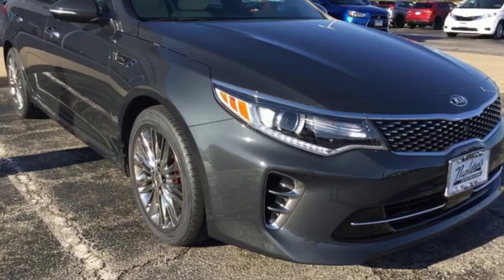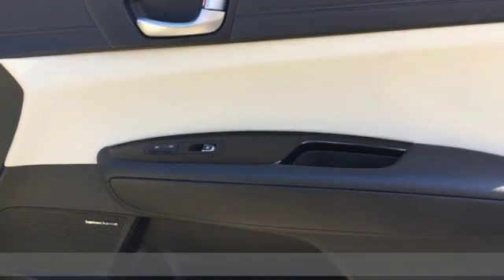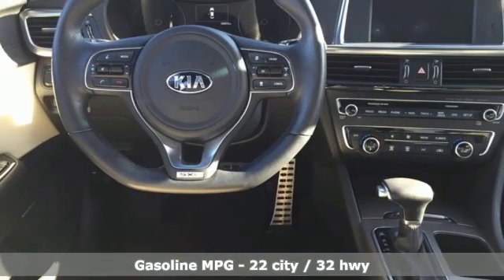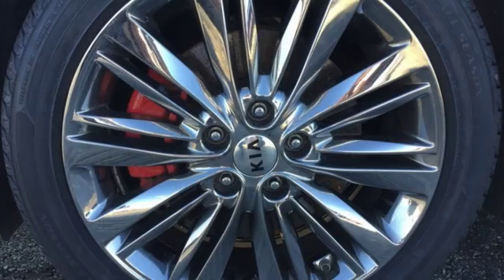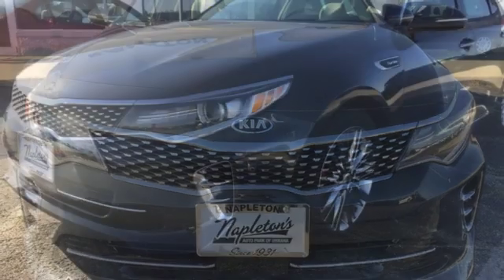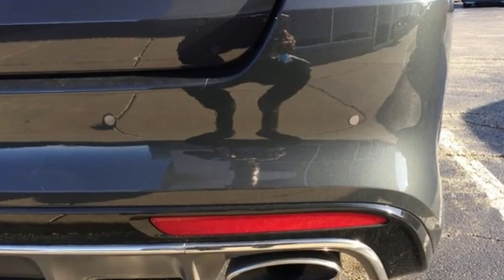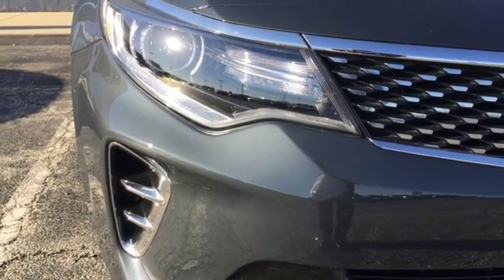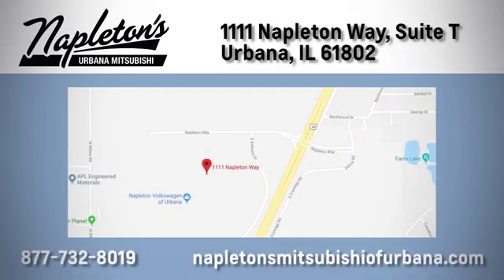Used 2016 Kia Optima Urbana IL Champaign, IL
Year: 2016
Make: Kia
Model: Optima
Trim: SXL
Engine: 2.0L I4 DGI DOHC Turbocharged
Transmission: 6-Speed Automatic with Sportmatic
Color: Green
Interior: black
Mileage: 16836
Stock #: K315739A
VIN: 5XXGV4L22GG120654
Recent Arrival! 2016 Kia Optima in Moss, black Leather. Clean CARFAX. CARFAX One-Owner. 22/32 City/Highway MPGbrAwards:br * 2016 IIHS Top Safety Pick+ * 2016 KBB.com 16 Best Family Cars * 2016 KBB.com Best Auto Tech Award Finalist * 2016 KBB.com 10 Most Comfortable Cars Under $30,000 * 2016 KBB.com 10 Most Awarded Cars * 2016 KBB.com Best Buy Awards Winner * 2016 KBB.com 10 Best Sedans Under $25,000brFREE Car Washes for the LIFE of your vehicle at Napleton's Auto Park, WiFi, Shuttle Service In Champaign, Urbana and Savoy, State-of-the-art service center with clean and comfortable children's play area, customer waiting area, and FREE refreshments. SERVING: CHAMPAIGN, URBANA, SPRINGFIELD, DECATUR, DANVILLE, RANTOUL, MAHOMET, CHARLESTON, MATTOON, SAVOY.

Address:
111 O'Brien Dr